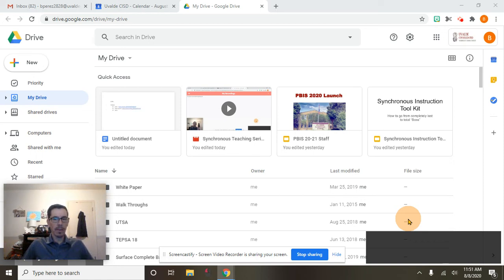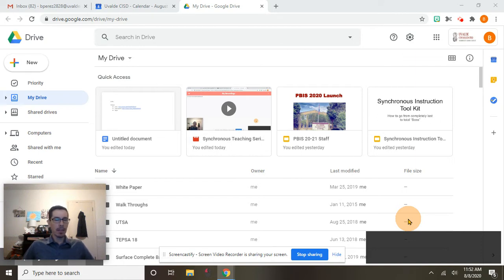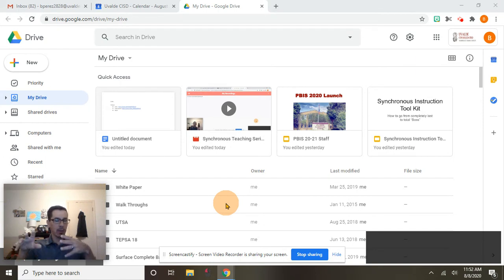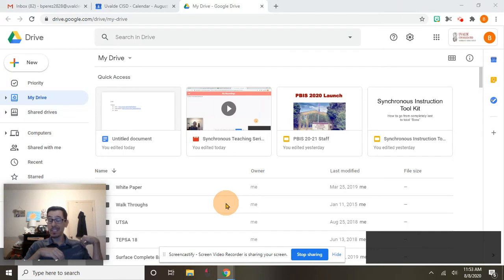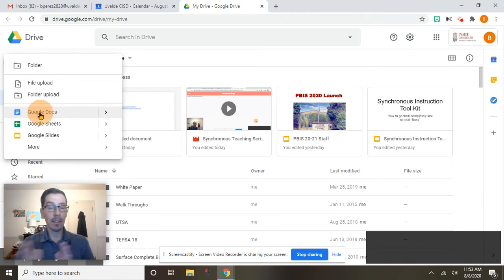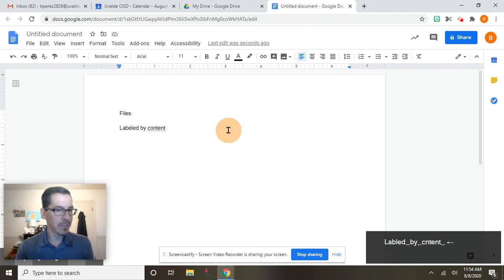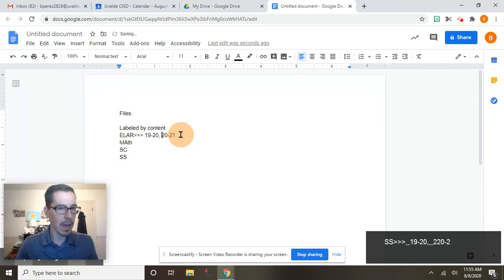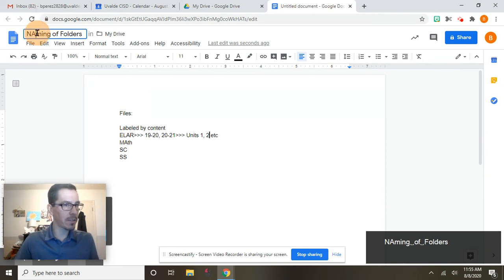Synchronous Teaching Ep 2: Naming Folders in Drive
New Challenge: Can this be done in one take?!?! Come watch my mistakes and laugh!
Spoiler Alert: FAIL!